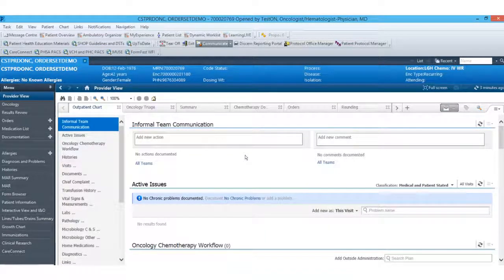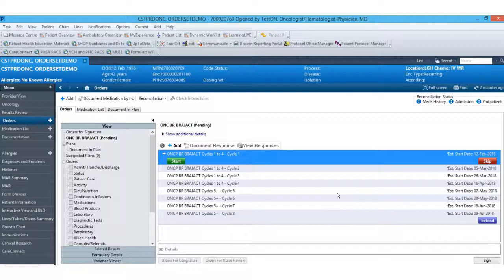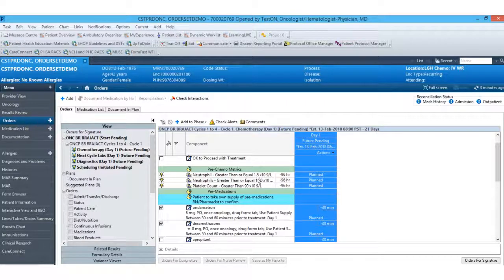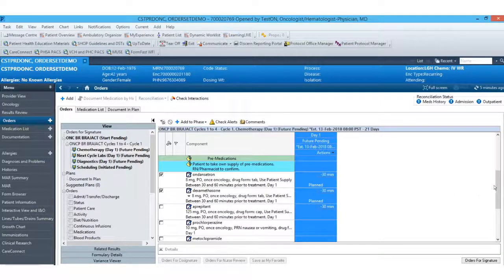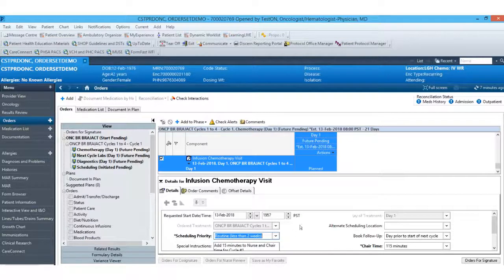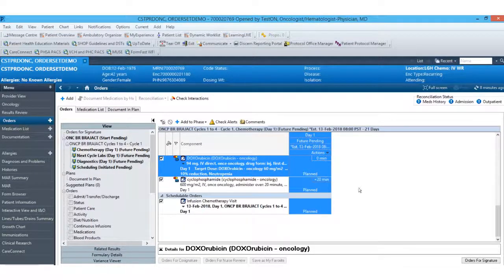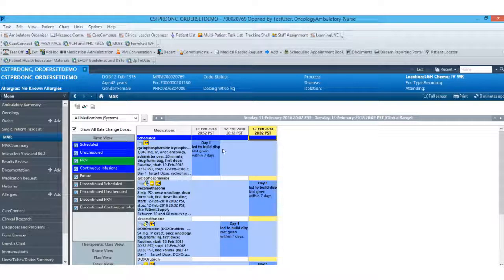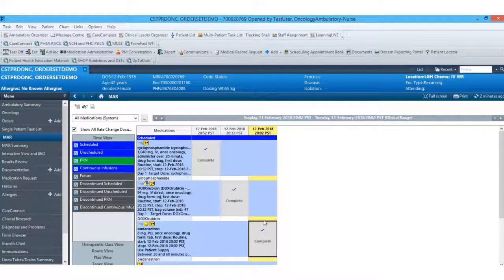Oncology Order Set Demo 2018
A brief demo of an Oncology Order Set ordering and adminsitration process.